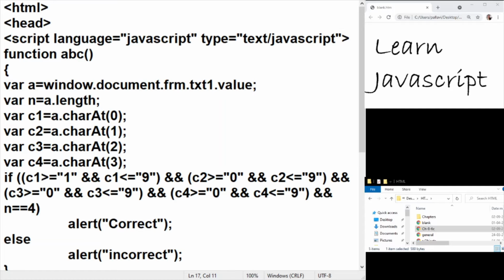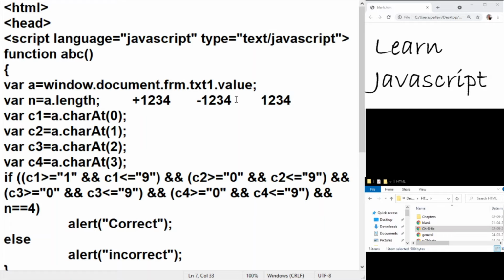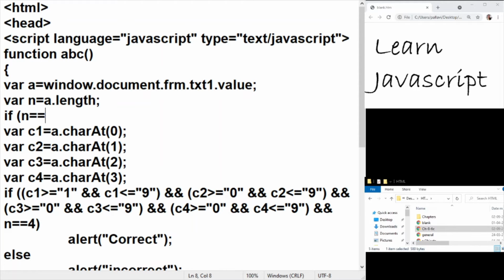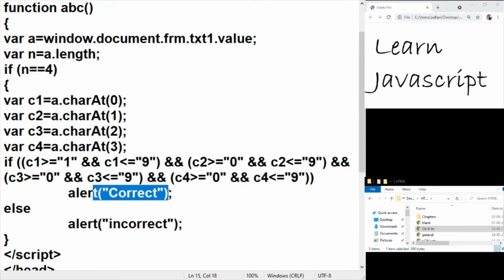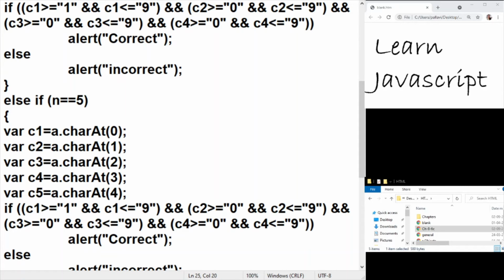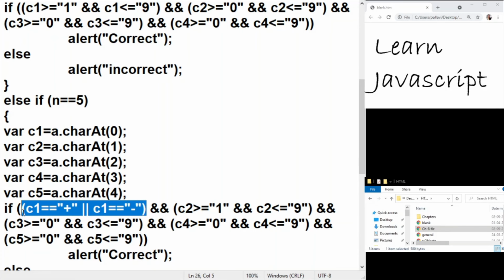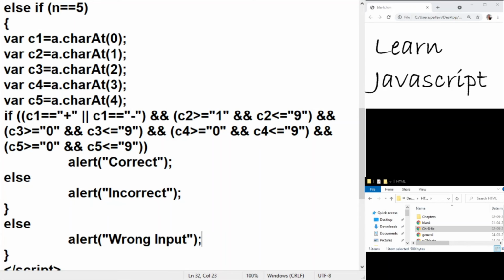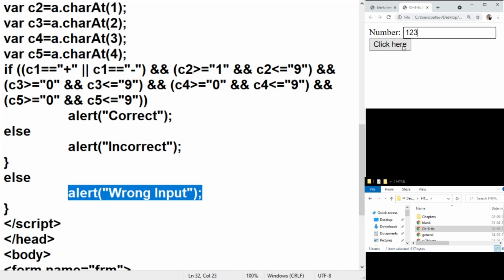Learn Javascript: Working with Numbers - 4-digited integer - String-II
[Using string method - II]
A simple program to read an input and check whether it is a 4-digited number or not.